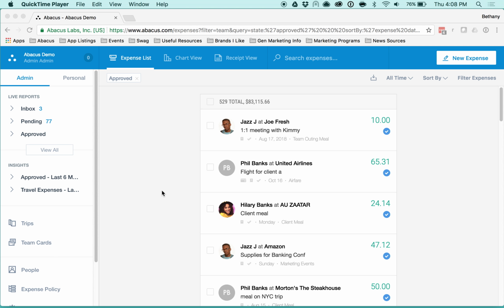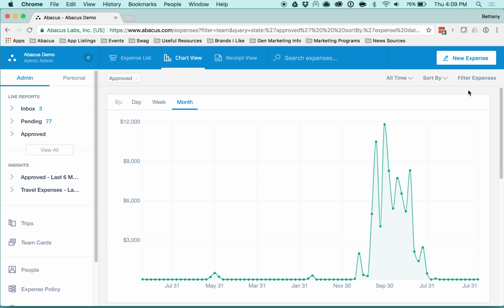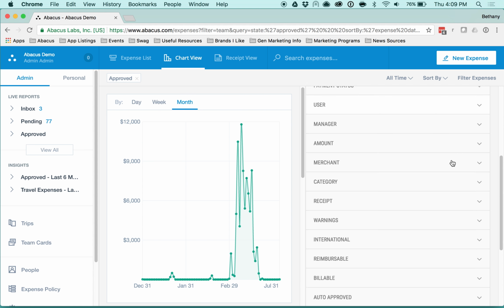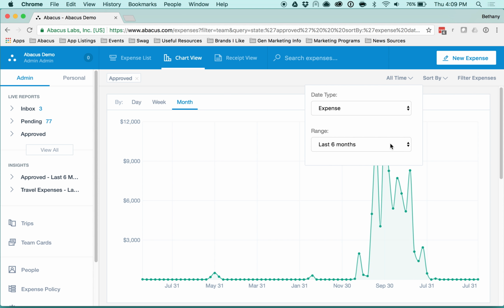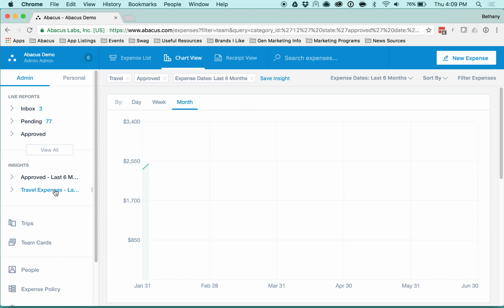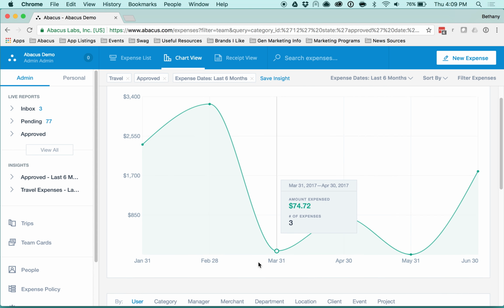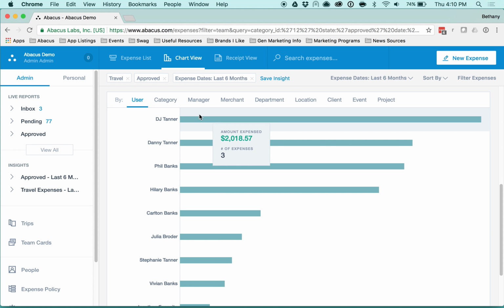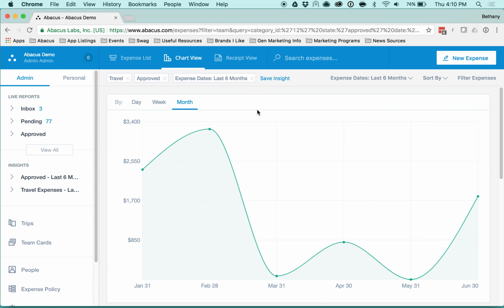Insights in Abacus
Learn more about analyzing and summarizing your company expenses in Abacus.